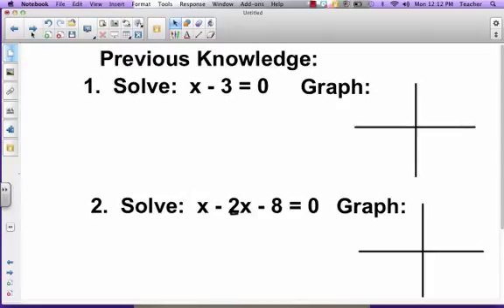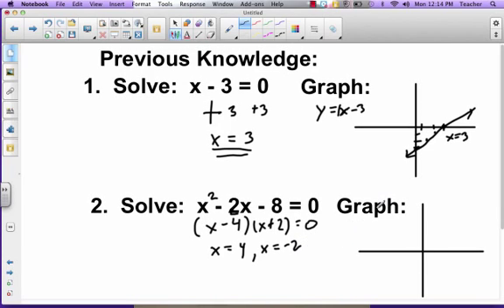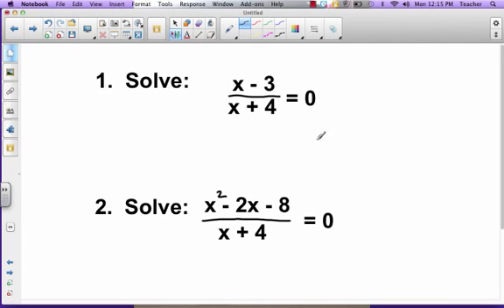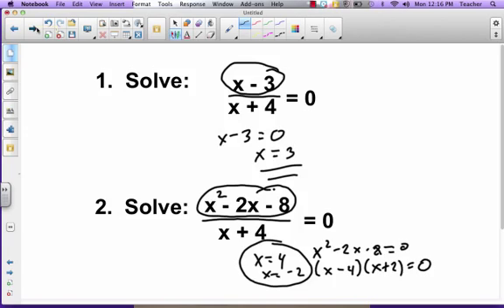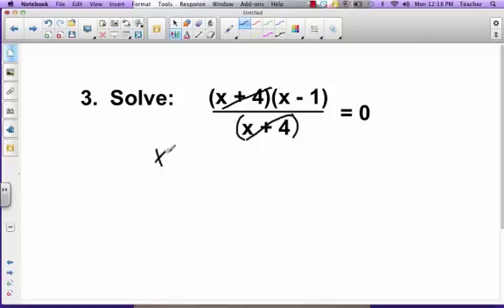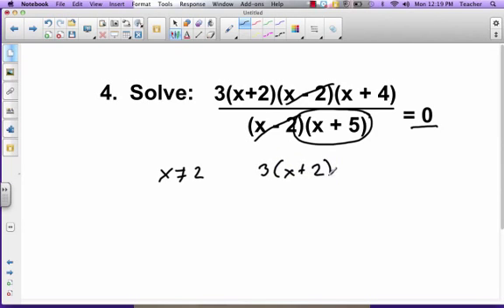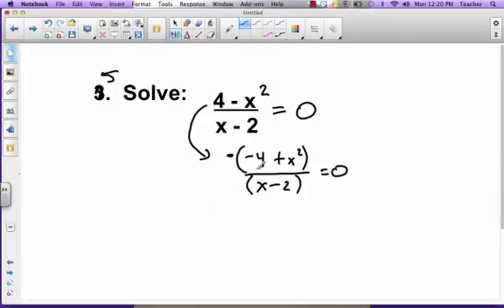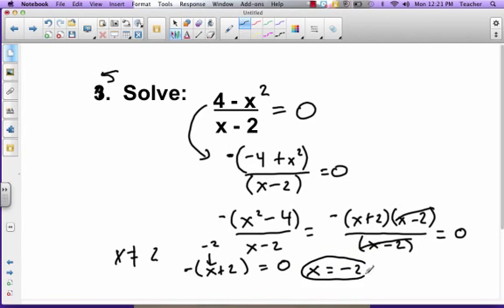Zeroes of Rational Functions